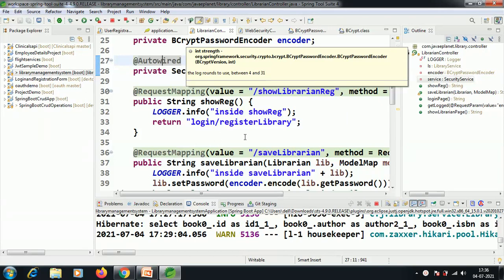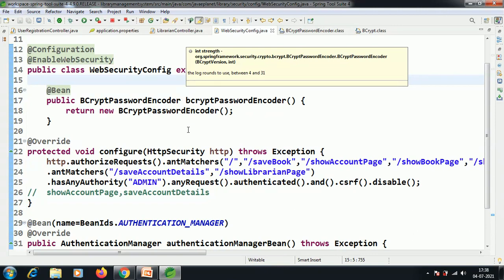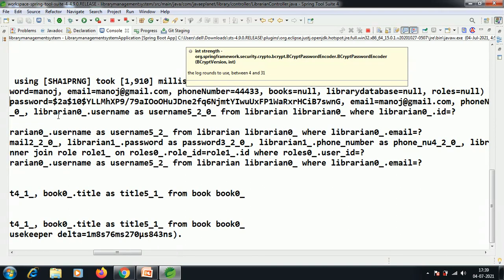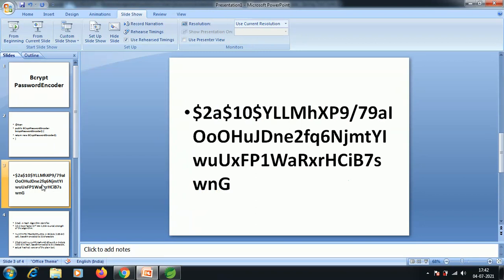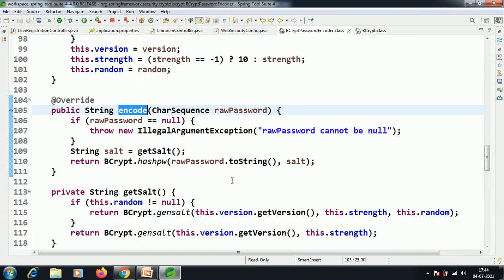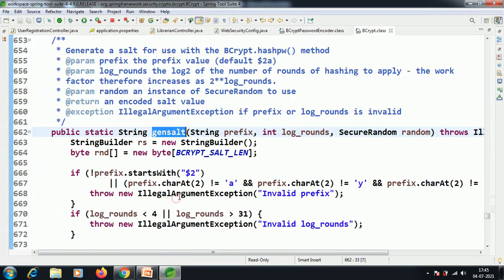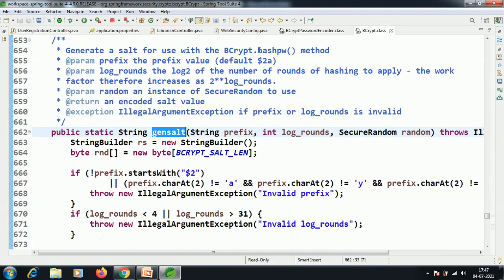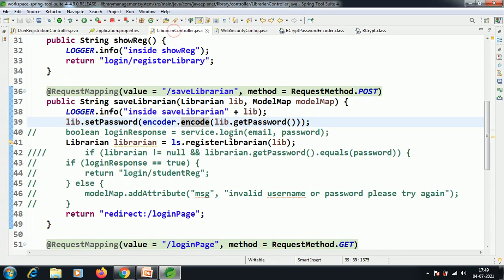BCrypt Password Encoder In Spring Security || Spring Boot || Java E Planet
In this video we have discussed about BcryptPasswordEncoder in detail internally.

JAVA E PLANET